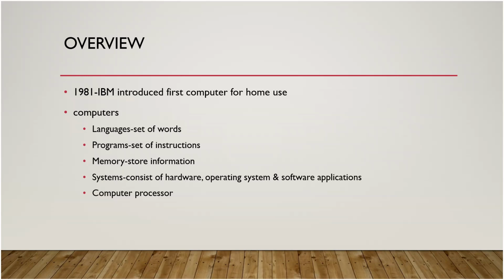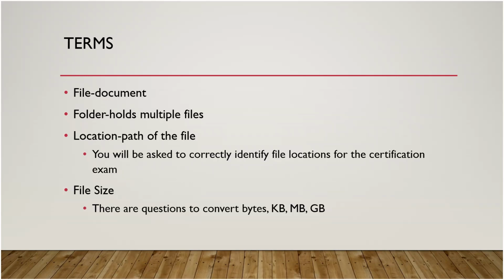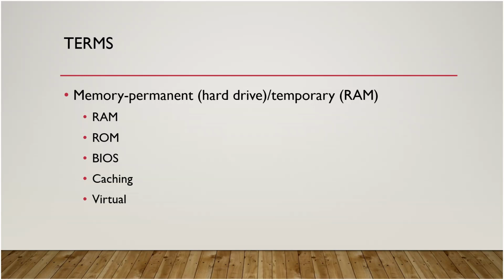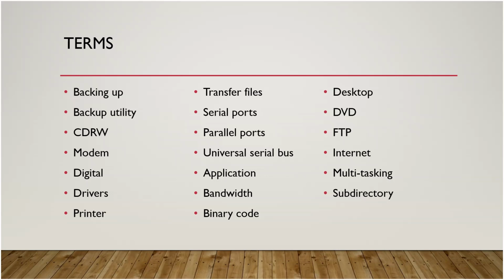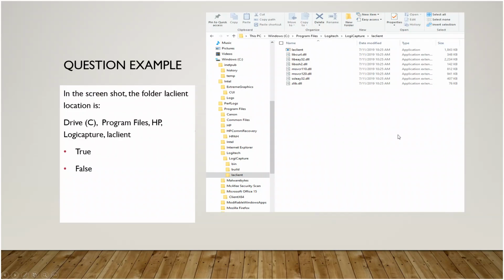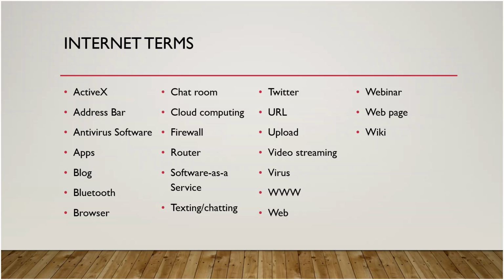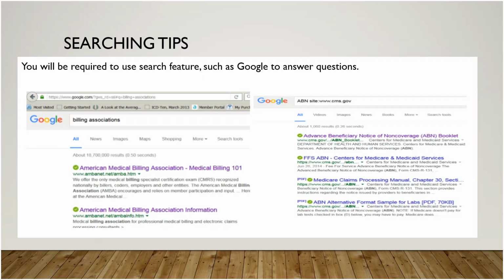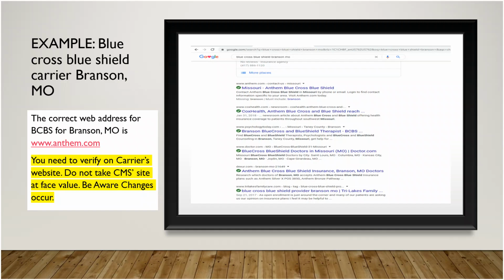CMRS Part III Information & Web Technology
Overview of IT terms, understanding file location, and how to verify carrier addresses.